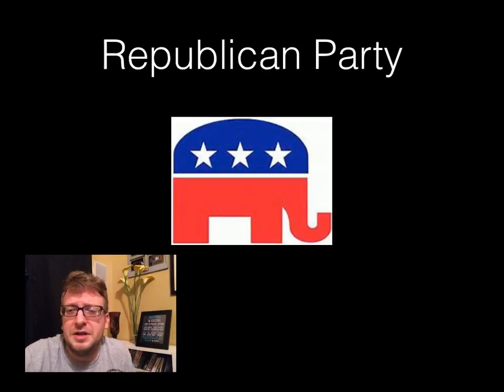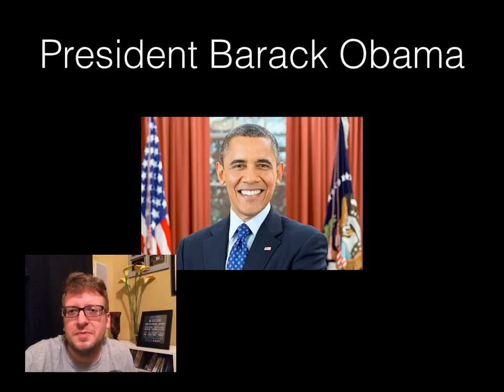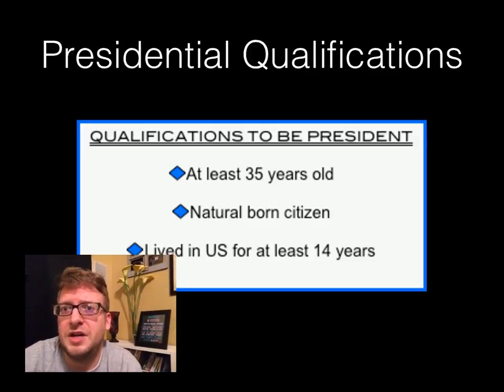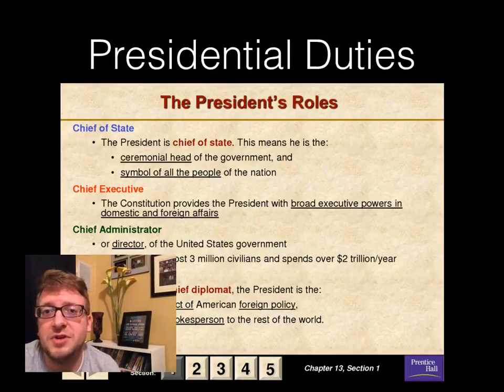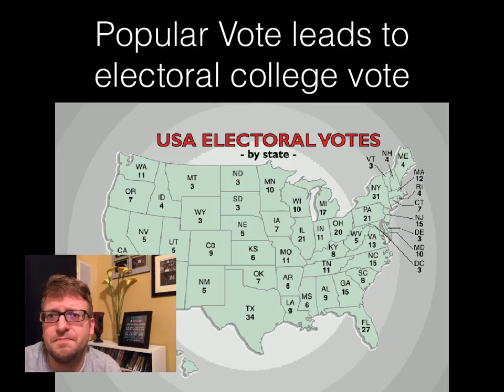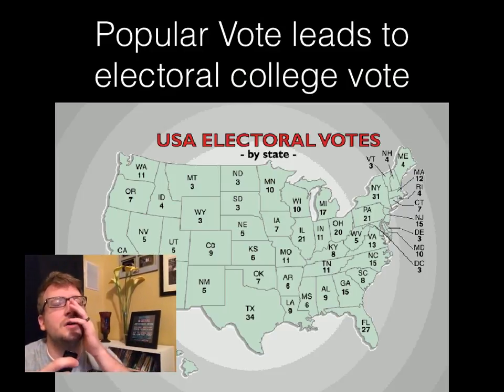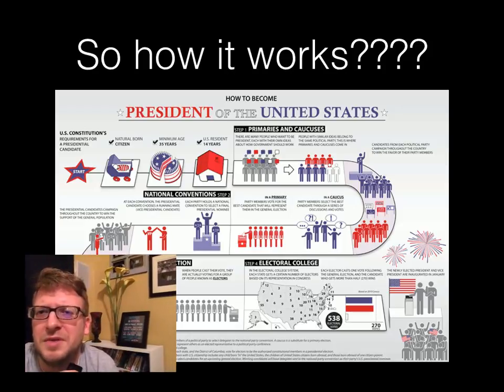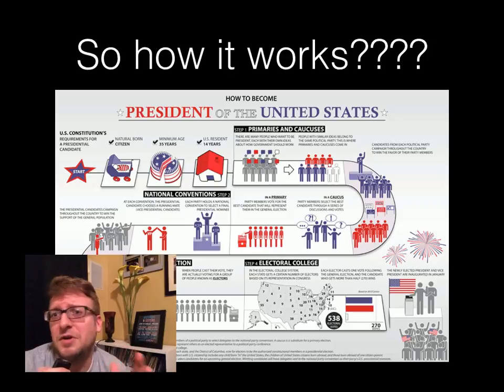Slides uploaded on Oct 25, 2016-1 (produced1)